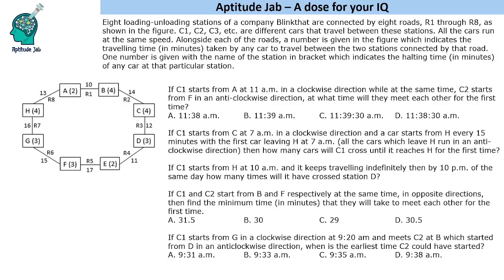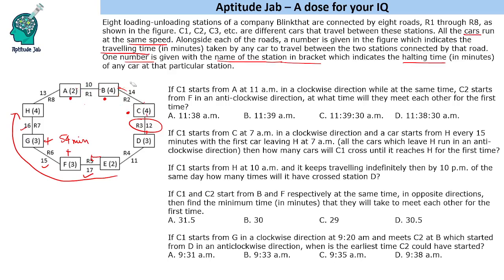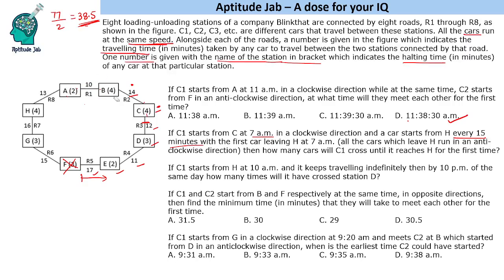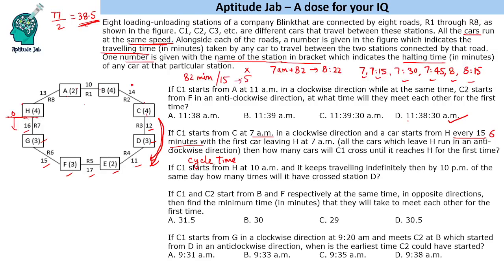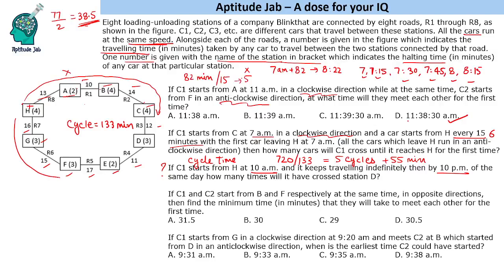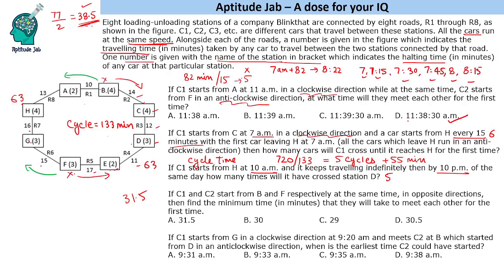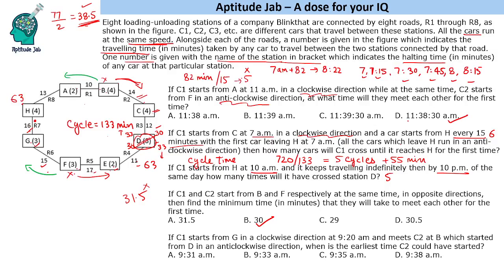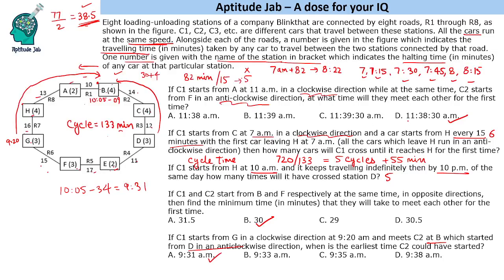CAT Infinite DILR - Set 417 | Loading and Unloading Stations | Routes and Network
A company has 8 loading and unloading stations. The route is given indicating the travel time between and the halt time at the stations.